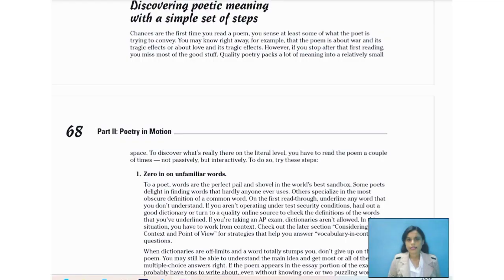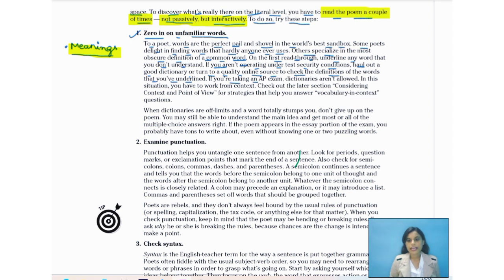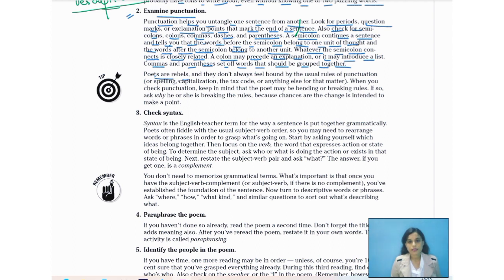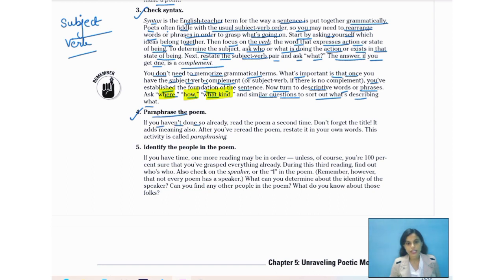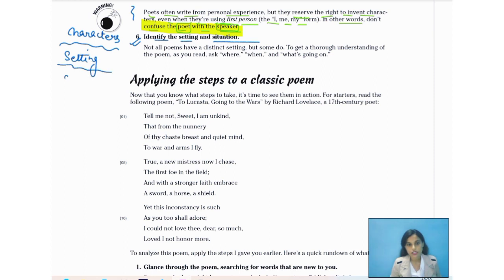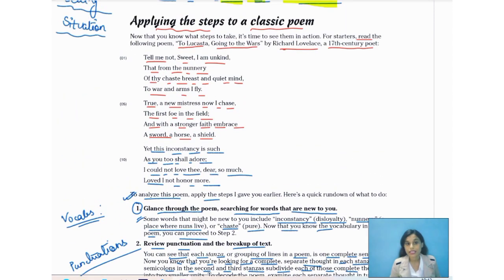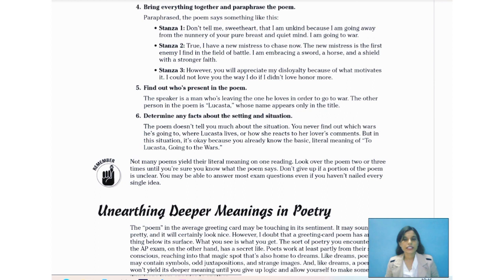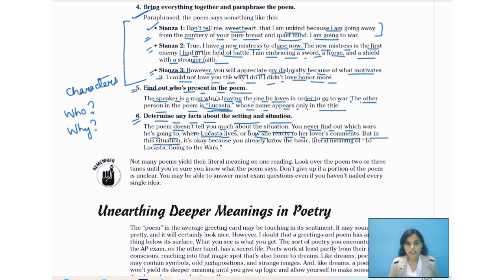How to find the deeper meanings in Poetry Questions _ Solutions _ Answers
Because poetry is condensed language, the title is often a critical clue to the overall meaning. The titles of poems also provide the background needed to understand a poem, including the setting and the point of view.

📌WHATSAPP AT

FOR

 📚   STUDY MATERIALS